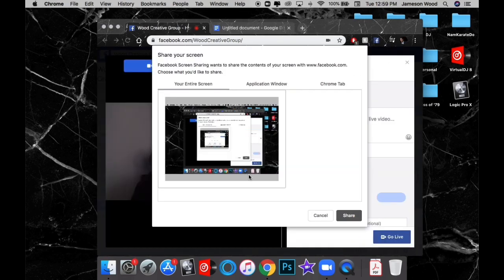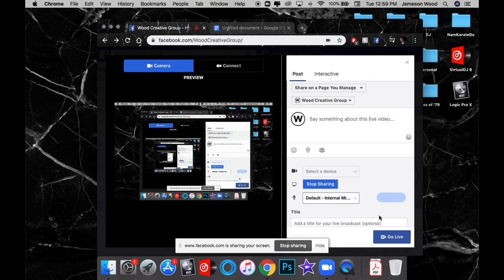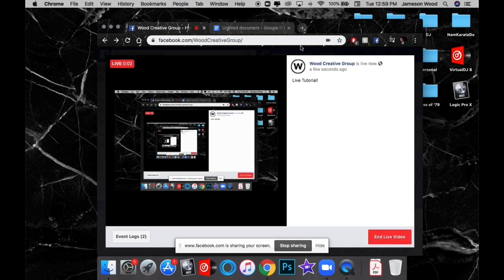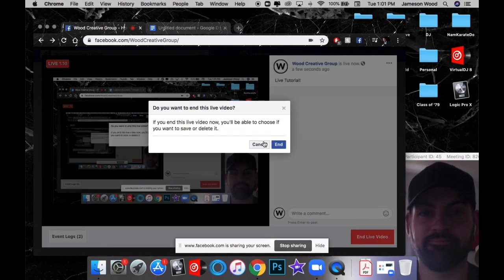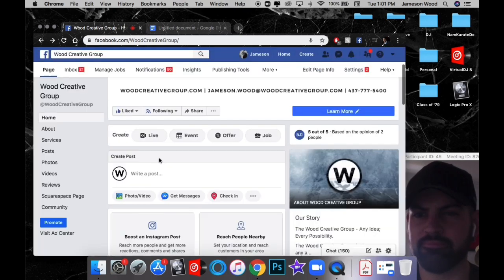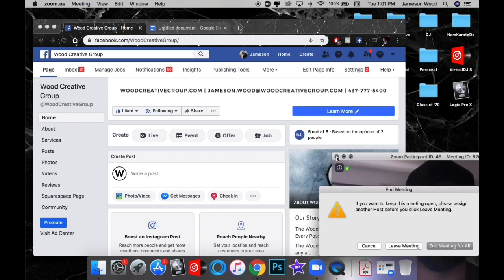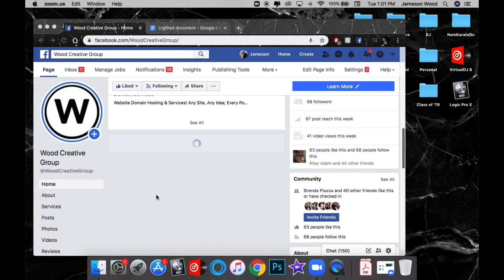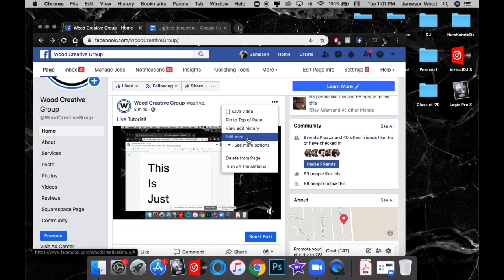Tutorial: Facebook Live & Screen sharing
With the current situation, everyone is on FacebookLive streaming different things from live music to services👀 Here is a work around for wanting to go live on Facebook & present a project like a Powerpoint or Word document, all the while having yourself visible 🙋🏻‍♂️ At the time of this post, there is no way to switch between your camera & your screen DURING Facebook Live🙅🏻 Tutorial WoodCreativeGroup.com